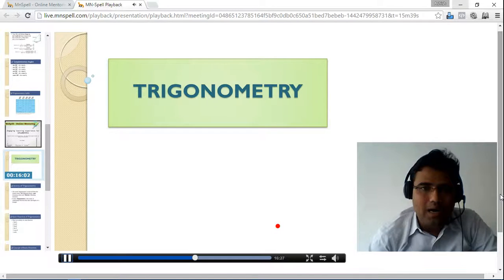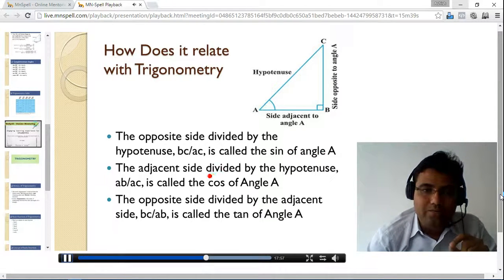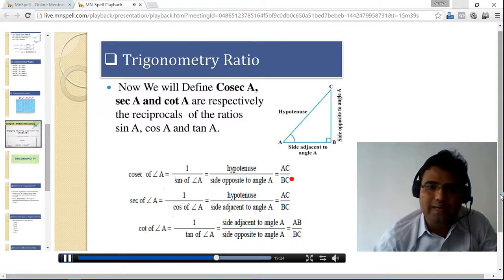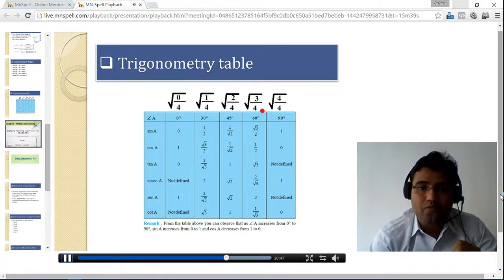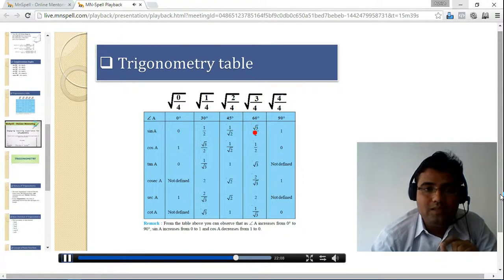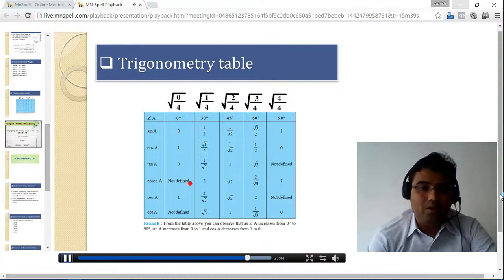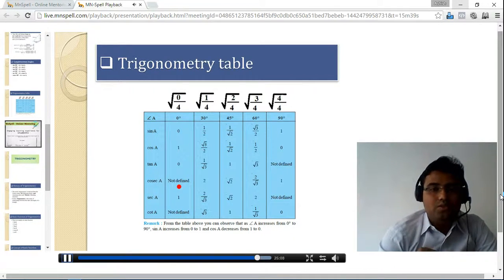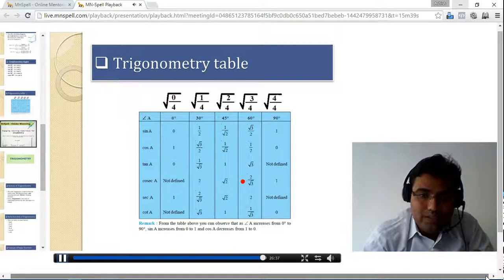Samir Mentoring At MnSpell.com